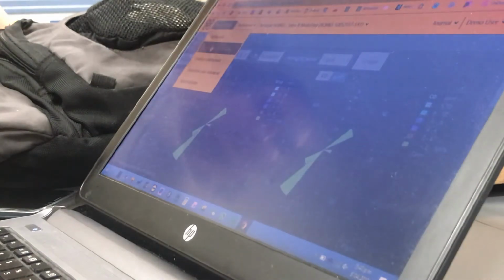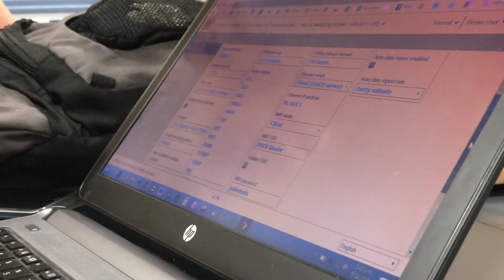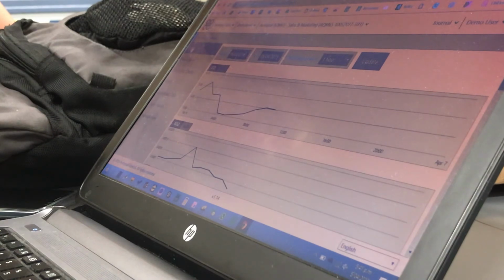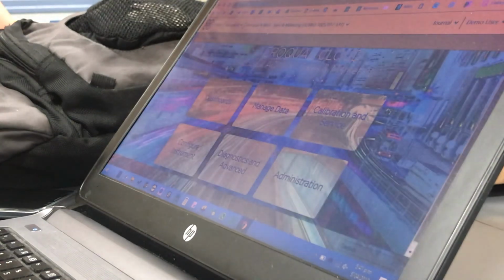Aeroqual Cloud Web interface